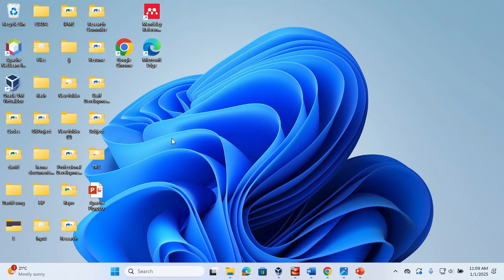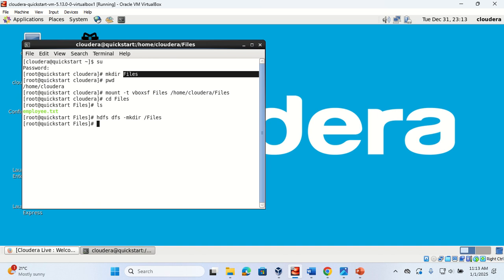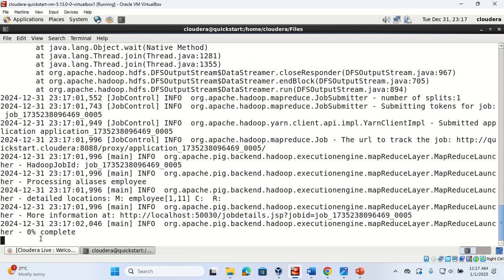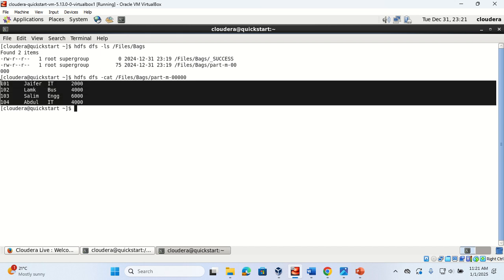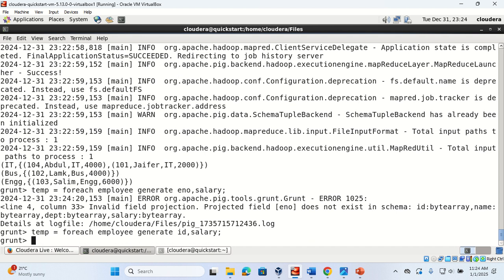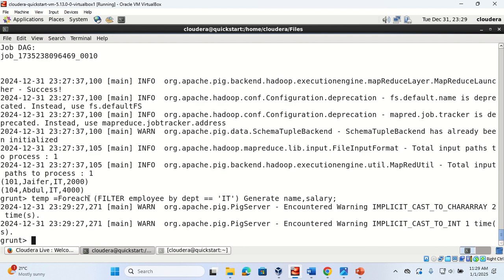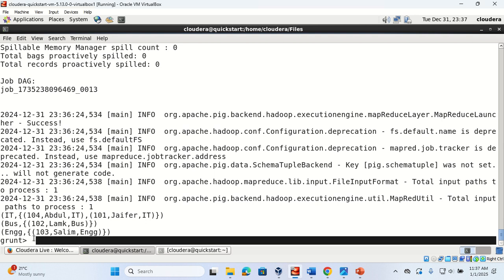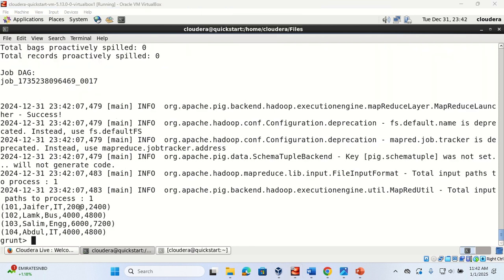Apache pig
Pig Represents Big Data as data flows. Pig is a high-level platform or tool which is used to process the large datasets. It provides a high-level of abstraction for processing over the MapReduce. It provides a high-level scripting language, known as Pig Latin which is used to develop the data analysis codes. First, to process the data which is stored in the HDFS, the programmers will write the scripts using the Pig Latin Language. Internally Pig Engine(a component of Apache Pig) converted all these scripts into a specific map and reduce task. But these are not visible to the programmers in order to provide a high-level of abstraction. Pig Latin and Pig Engine are the two main components of the Apache Pig tool. The result of Pig always stored in the HDFS.